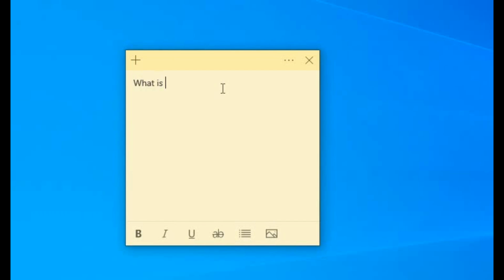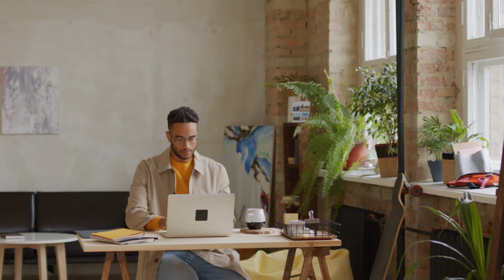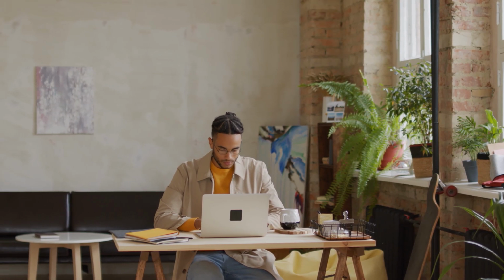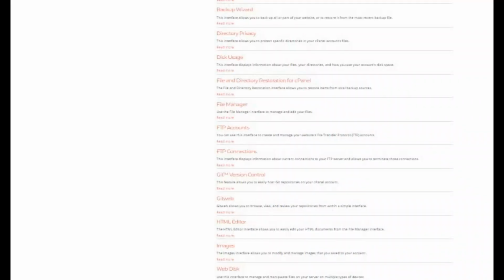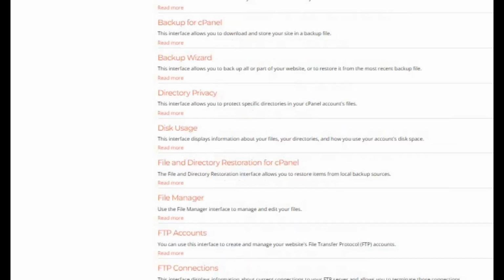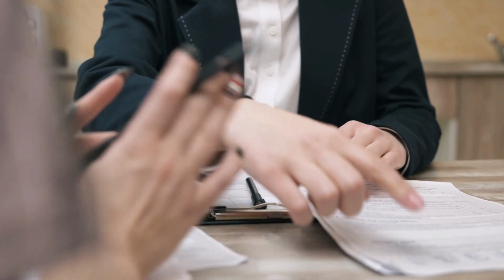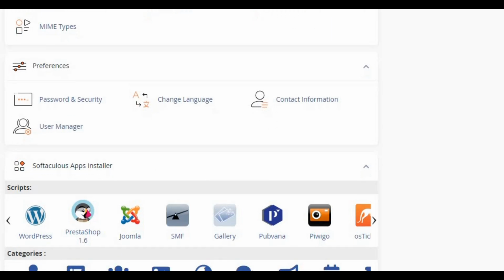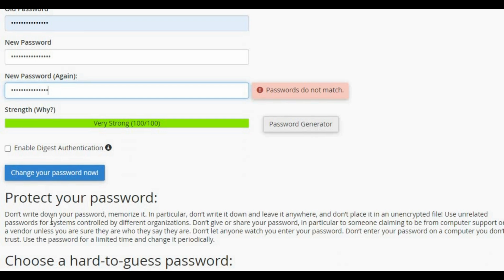How to Change cPanel Username and Password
In this video, we'll walk you through the simple steps to change your cPanel username and password, ensuring your hosting account remains safe and sound.

In this video, you'll learn:

1. What cPanel is and why it's important.
2. Why you should regularly update your cPanel login details.
3. Step-by-step instructions to change your cPanel password.
4. Best practices for creating strong, secure passwords.
5. How to change your cPanel username, including important precautions and considerations.